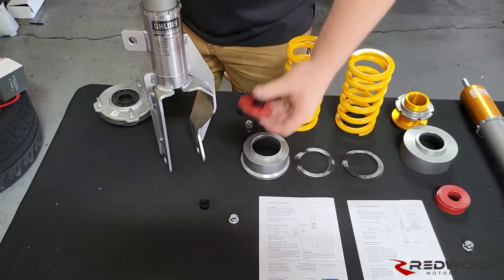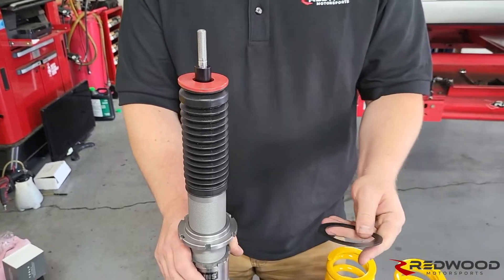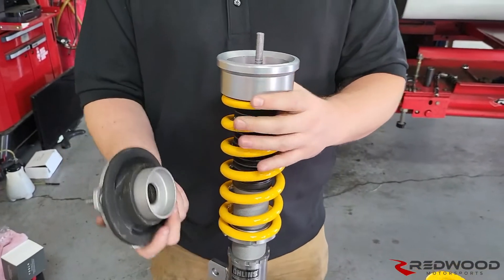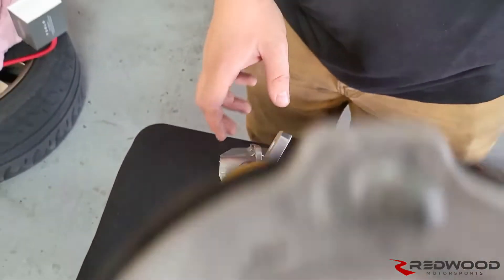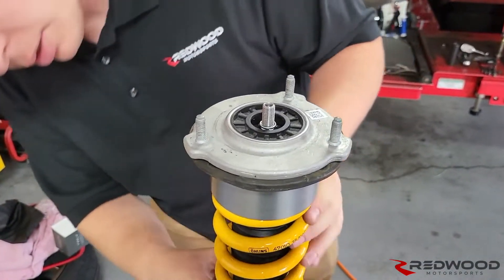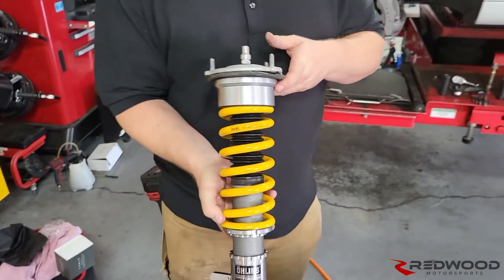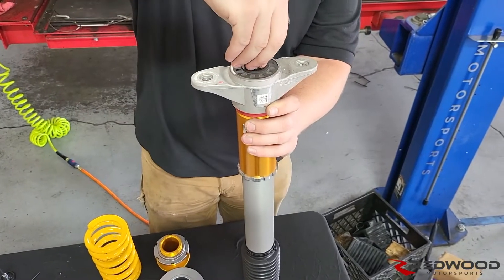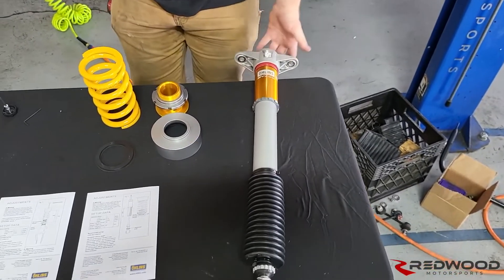Redwood Motorsports Bump Stop Limiter Install for Ohlins Road and Track Kit - Model 3/Y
In today's video, @travis shows us how to install the Redwood Motorsports Bump Stop Limiter Kit on the Ohlins Road & Track kit for the Tesla Model 3/Y!